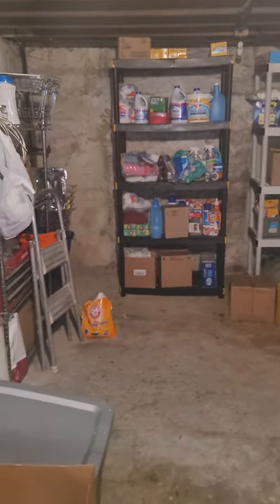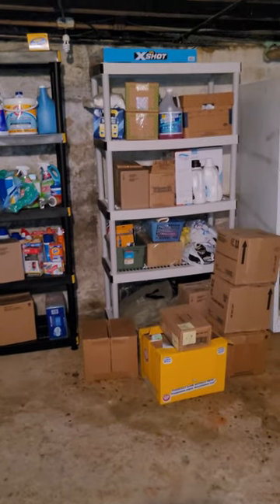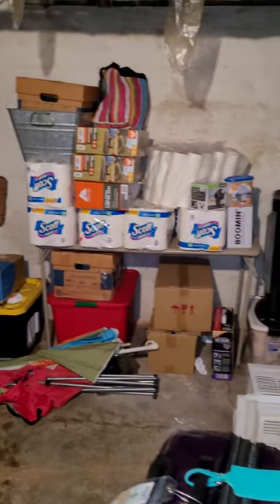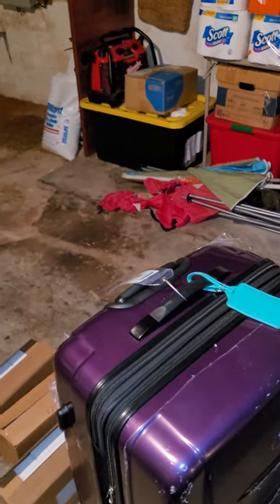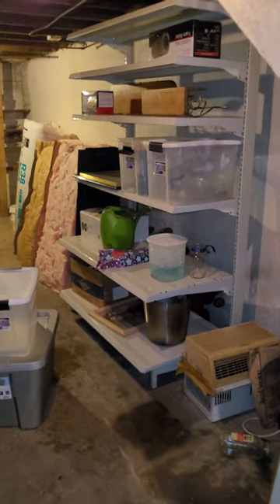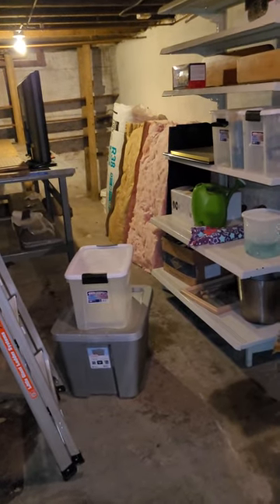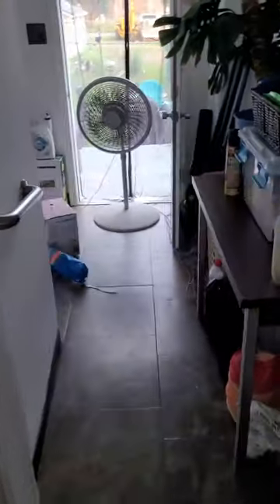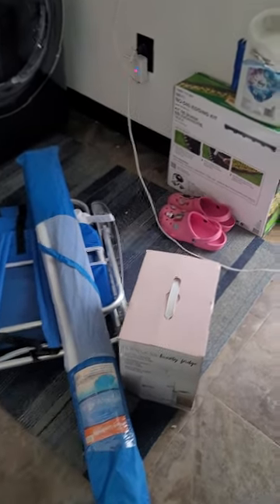Basement Cleaning & Organizing Part 4 (Short & Sweet)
I'm finally cleaning and organizing my basement. I'm not working my PT job & have more time to do a few things at home. Please watch as I transform this basement every day, a few minutes at a time. It is possible to conquer anything we set our minds to do.

Basement Cleaning Part 4
short but sweet 😁